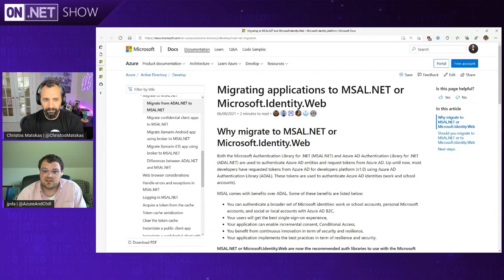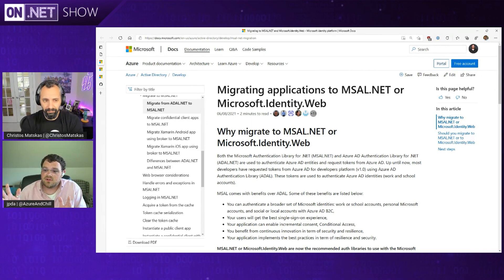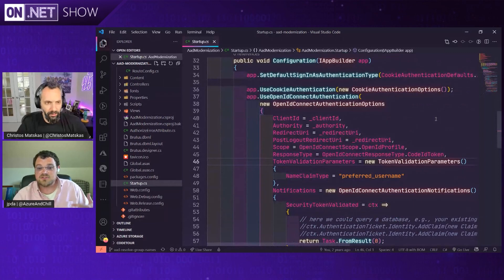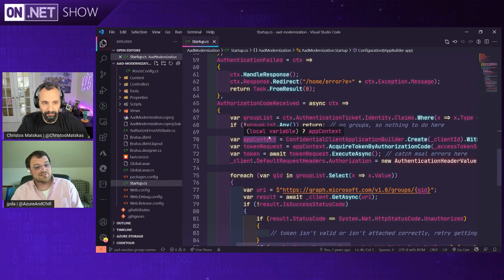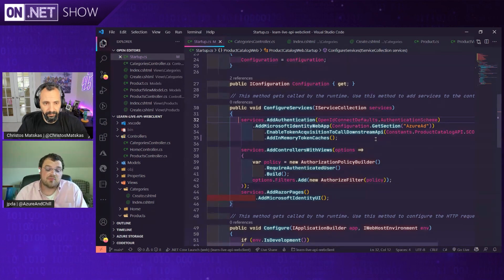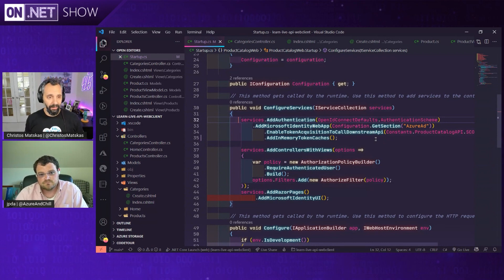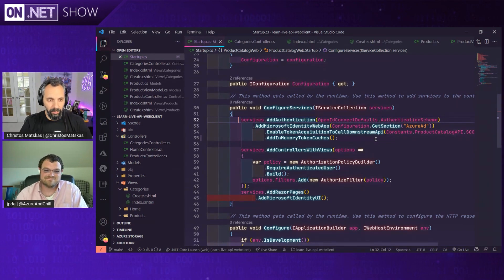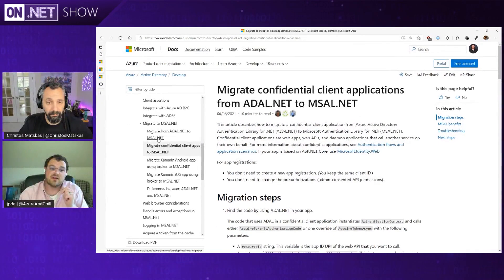Migrate apps to modern authentication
In this episode, JP Dandison returns to chat with Christo about migrating your authentication code to the newer MSAL and Identity.Web libraries

[00:00] - Introduction
[02:15] - Why think about migrating to modern authentication?
[03:37] - How can developers migrate to the new libraries?
[07:30] - Demo
[13:16] - Learn how to get started with migrating